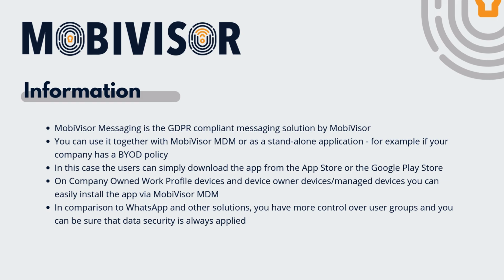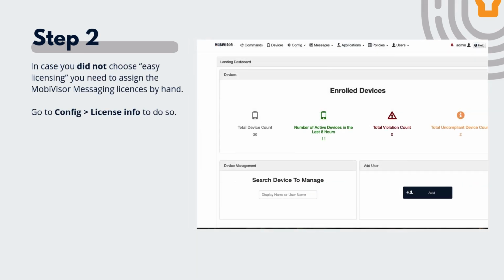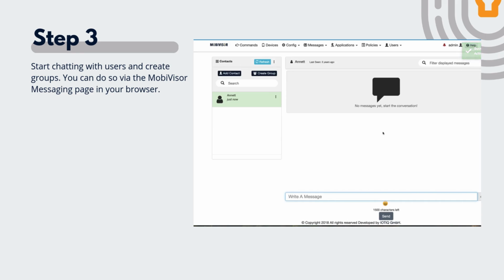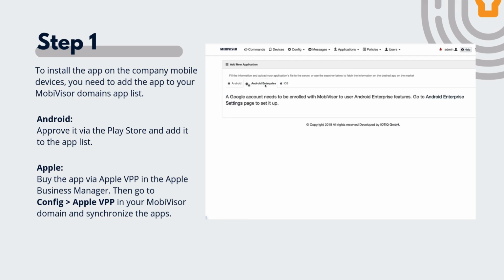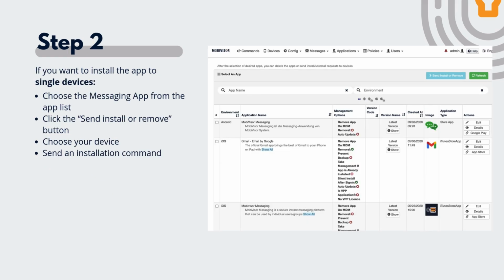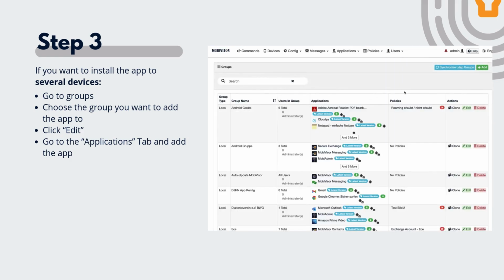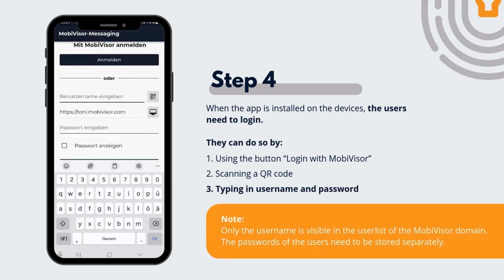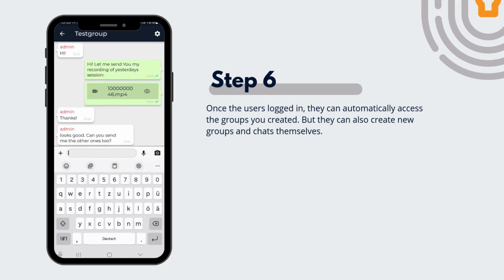How to Use MobiVisor Messaging: Tutorial | IOTIQ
Our video guide for users on how to use our MobiVisor Messaging standalone app or extension for MobiVisor MDM!

Still have questions? Or do you need help? No problem, our team will be happy to help you.

IOTIQ: @iotiq
MobiVisor MDM: @mobivisor